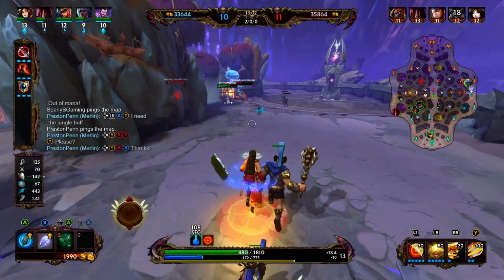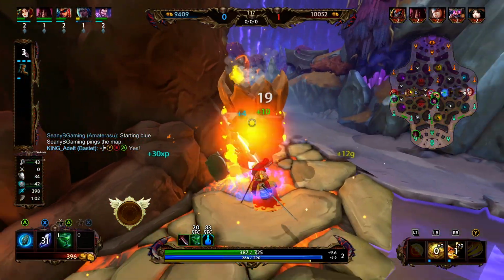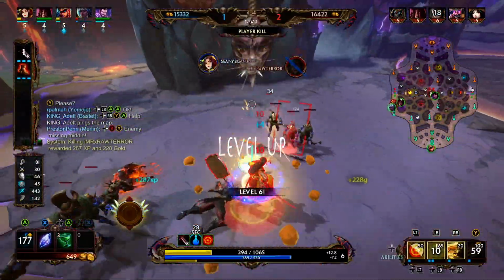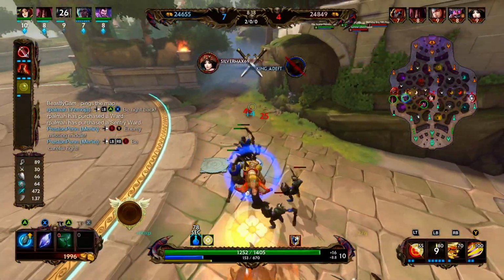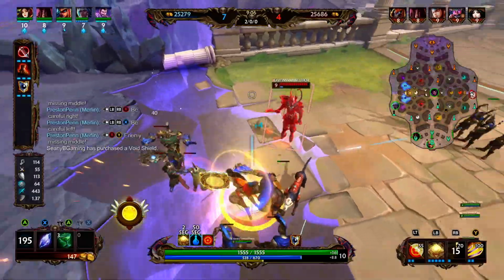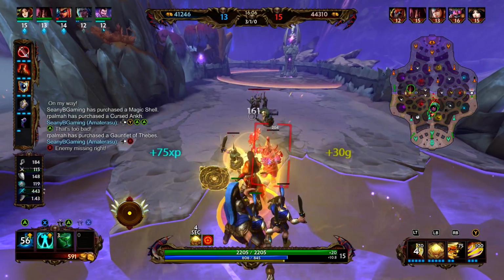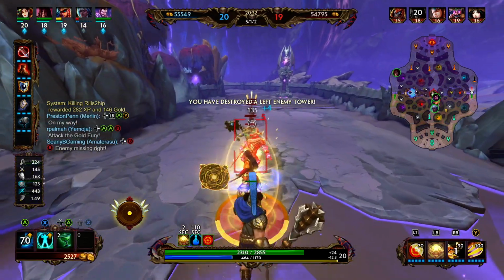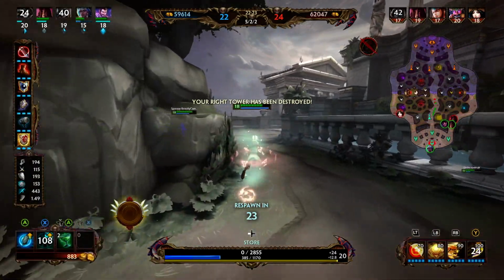SMITE HOW TO BUILD AMATERASU - Amaterasu Solo + How To + Guide (Mid Season 7 Conquest) 2020 Ama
Amaterasu is typically thought of as having a weak early game and a strong late game.  Amaterasu's 1 provides her with bonus damage or bonus movement speed, her 2 provides self damage mitigation and does a surprising amount of damage, her 3 is a dash that can silence enemies making then unable to use an ability, her passive allows her to deal more damage to an enemy and her ultimate is one of the best team fighting ultimates in the game.  I had a good game playing Amaterasu Solo Lane in Smite Season 7 conquest. I hope you enjoyed the video!  Let me know your thoughts on this game. I hope you enjoy the gameplay and be sure to stop by again for more videos! Let me know which god you want to see played next.

AMATERASU SOLO BUILD - FULL BUILD:
Starter Item - Warrior's Blessing
1st Item - Ninja Tabi
2nd Item - Void Stone or Berserker's Shield
3rd Item - Runic Shield
4th Item - The Sledge
5th Item - Pridwen
6th Item - Stone of Gaia
Sell boots for -  Qin Sia's